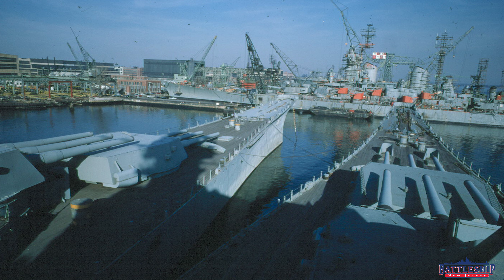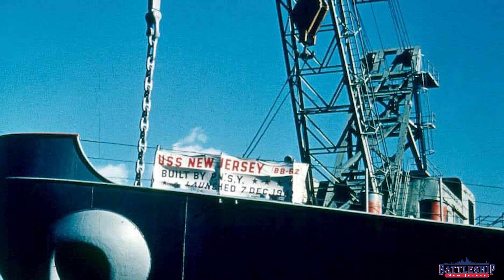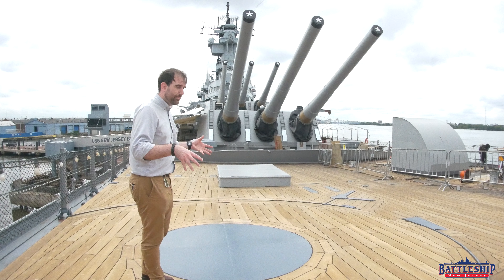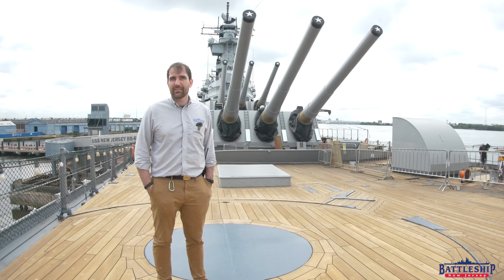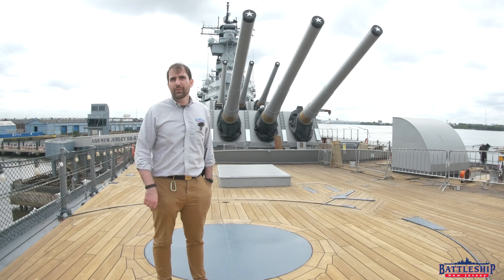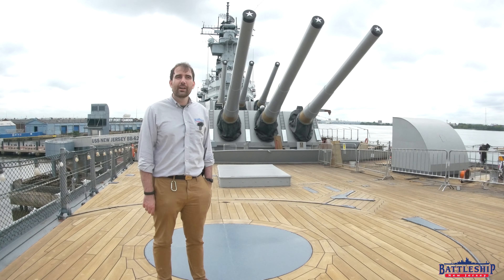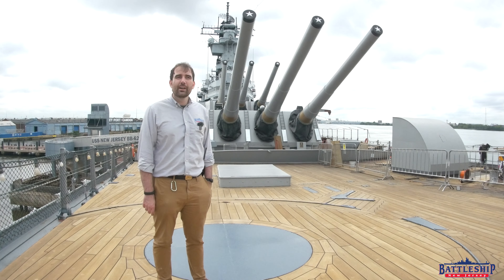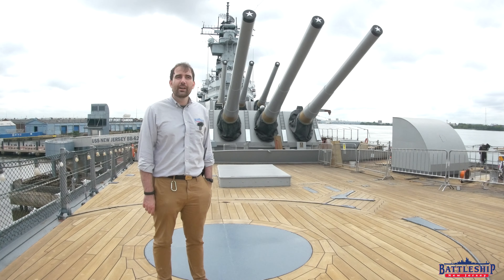Battleship NJ at the Philadelphia Navy Yard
In this episode of our drydock series, we're talking about our history with Drydock No 3 at the Philadelphia Navy Yard.